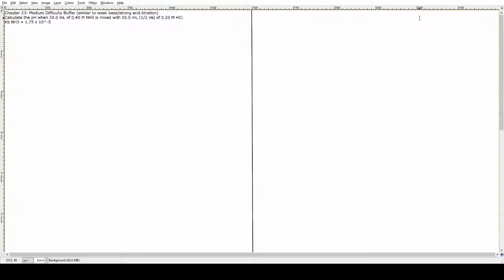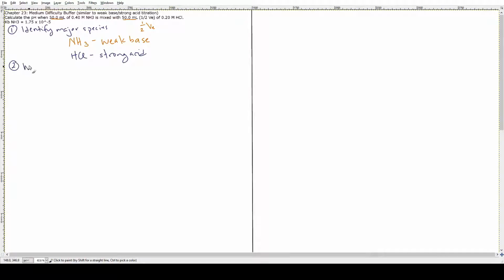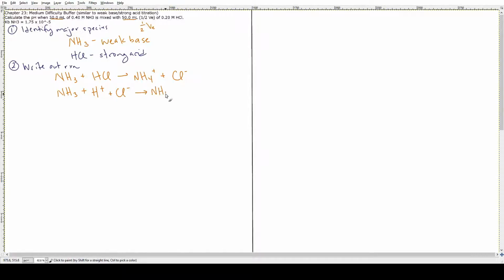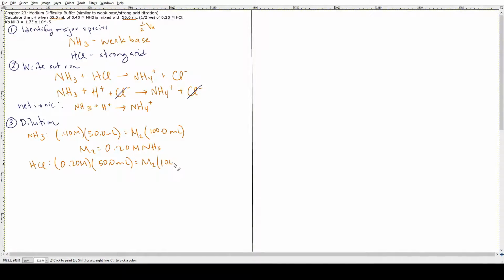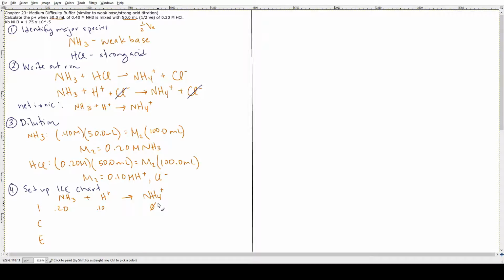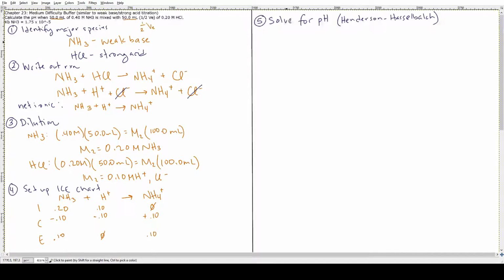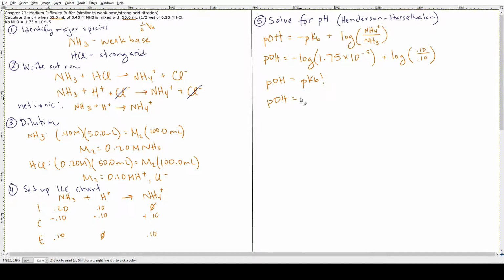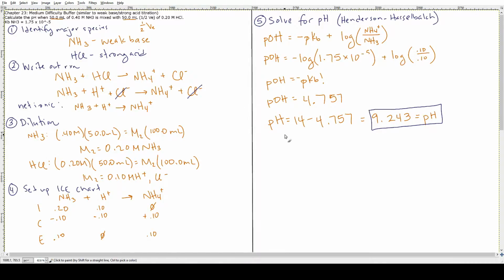Acid Base Notebook Chpt 23 Medium Buffer